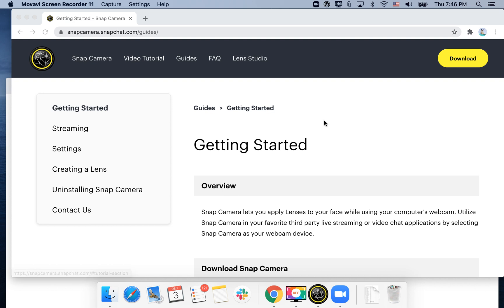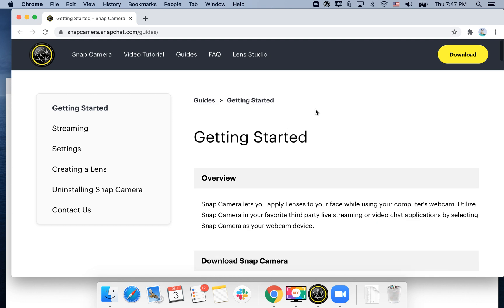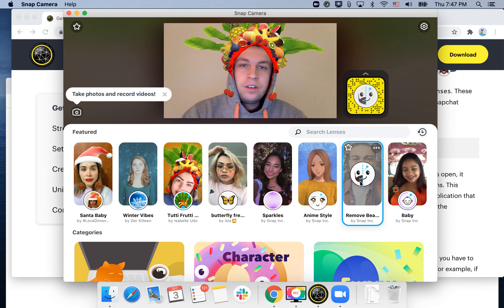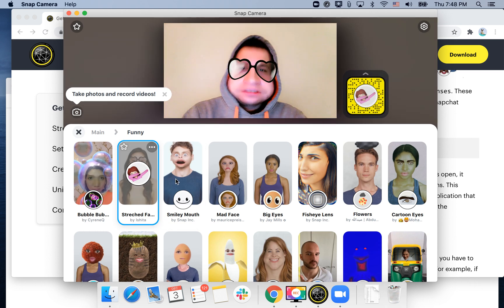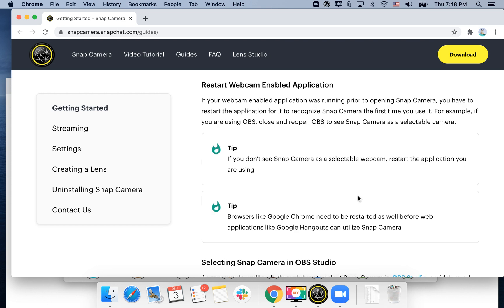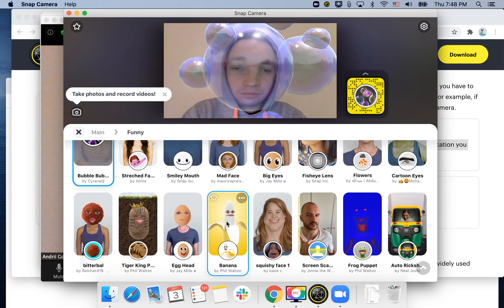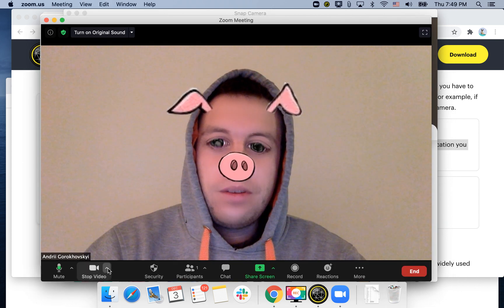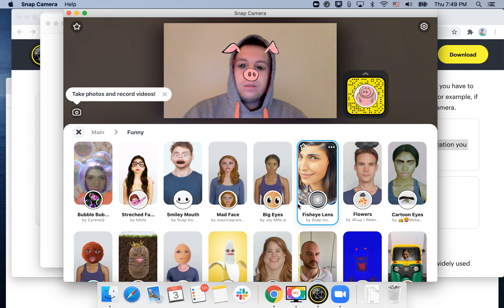How to CONNECT SNAP CAMERA to ZOOM?